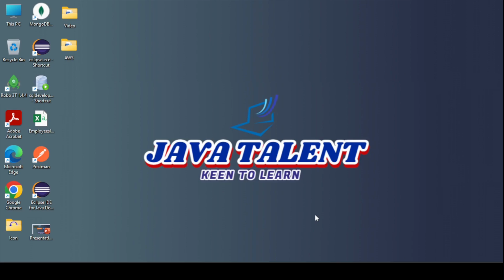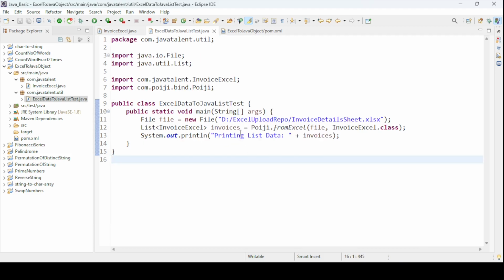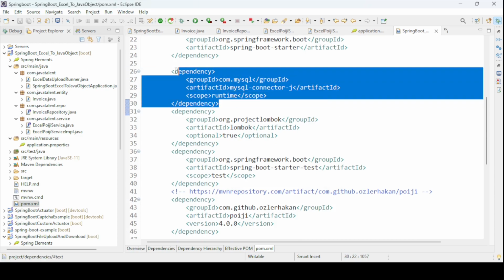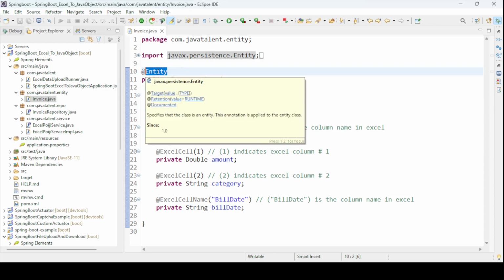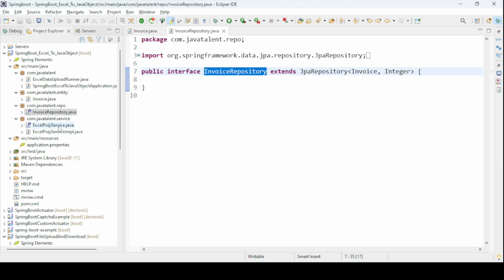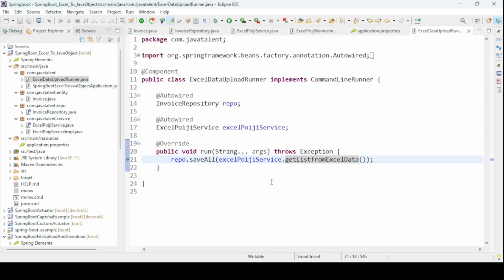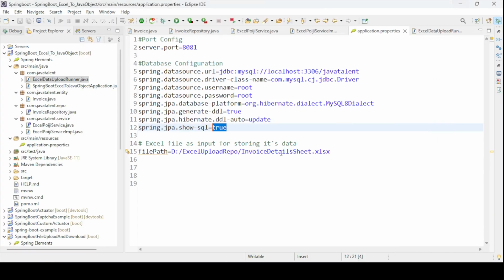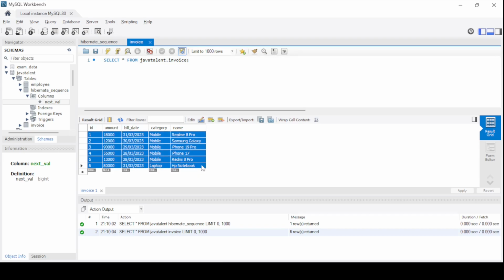Converts Excel data into List of Objects and save the data into MySQL DB | POIJI API